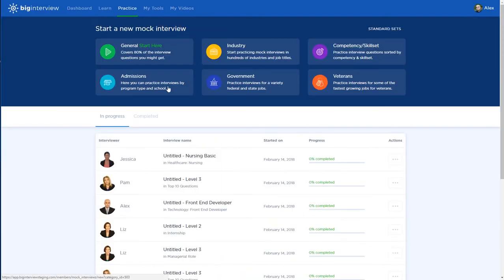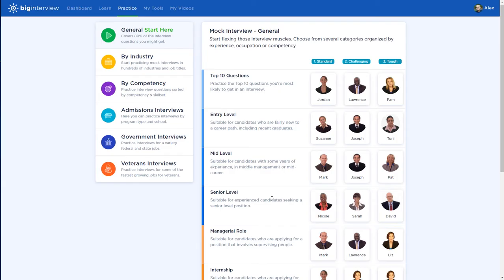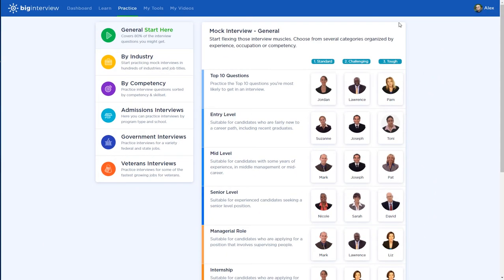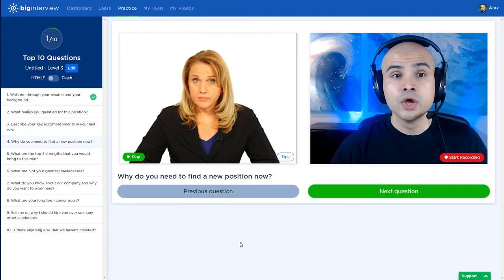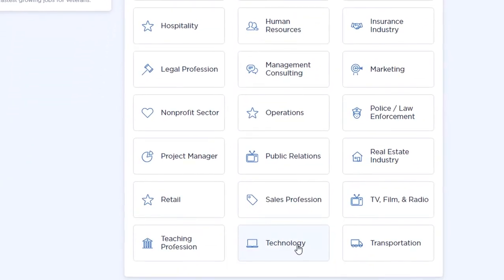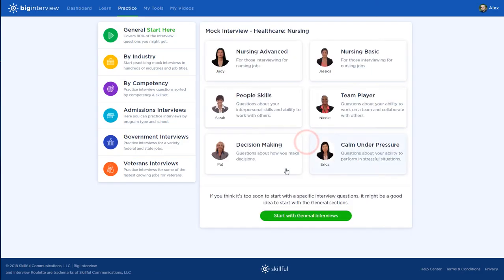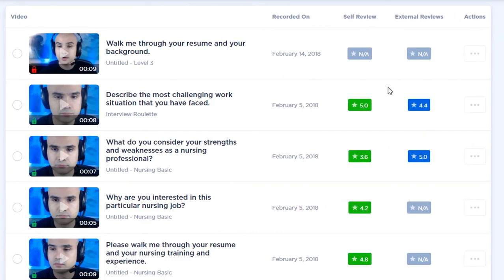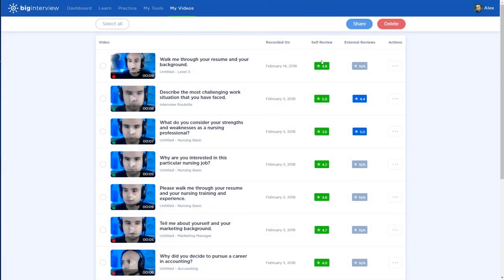Getting Started with Big Interview - Part 3 (Recording Your Mock Interview)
Tutorial on how to practice, record and share a virtual mock interview with Big Interview. to learn more.